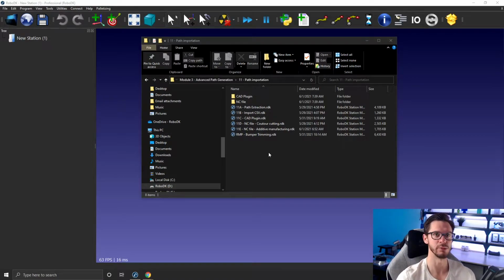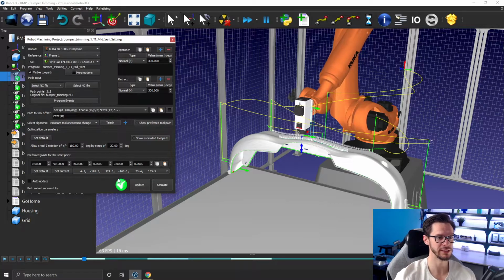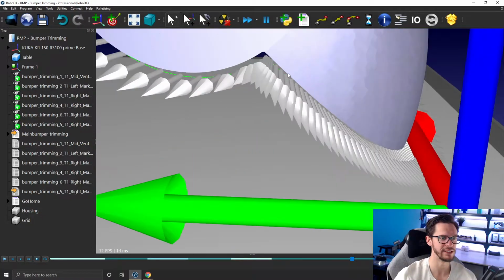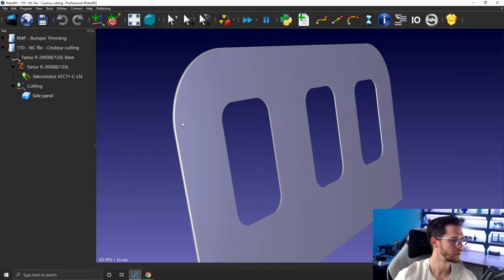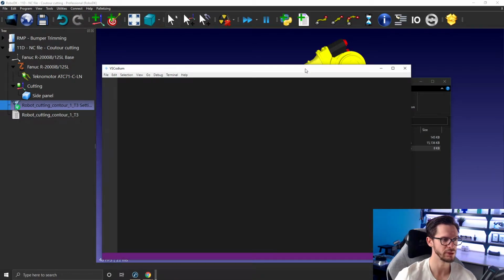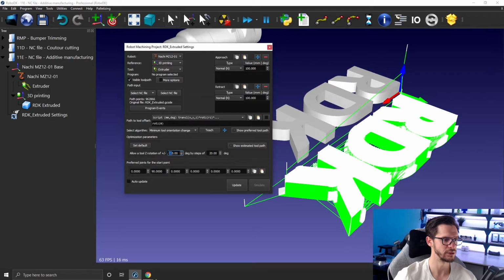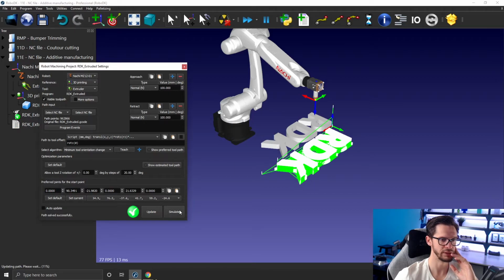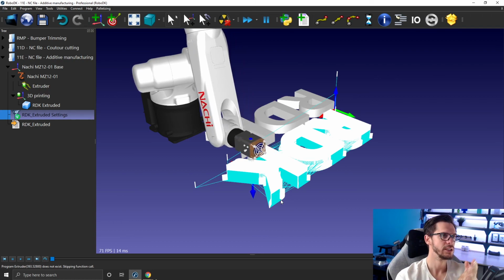11 - RoboDK Training - NC Files